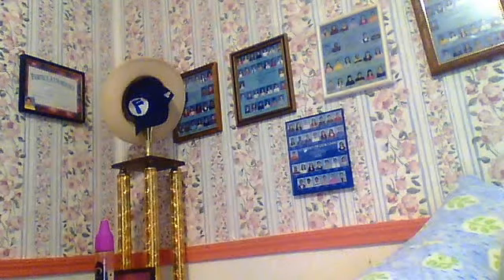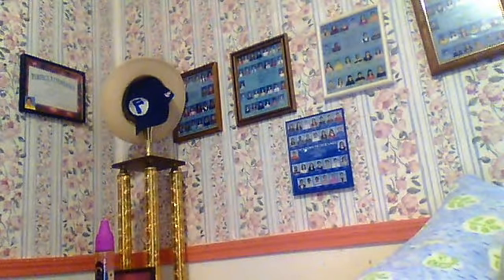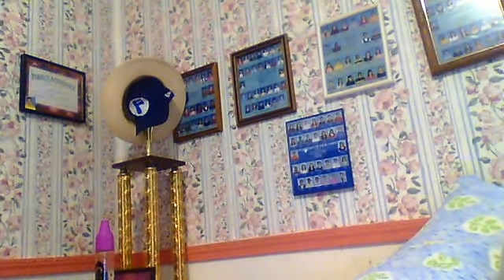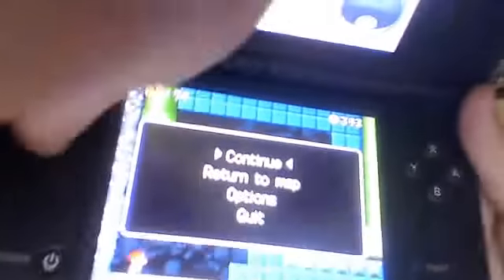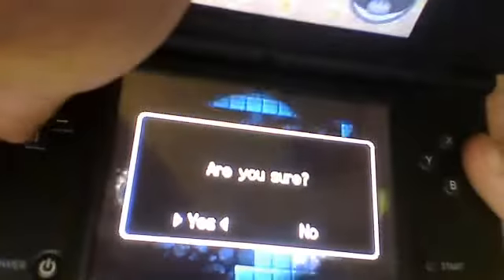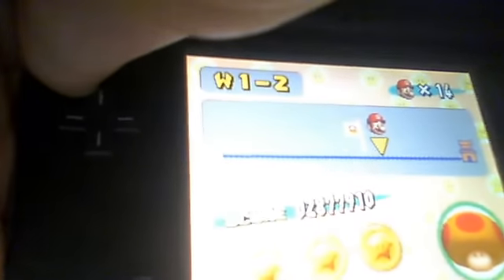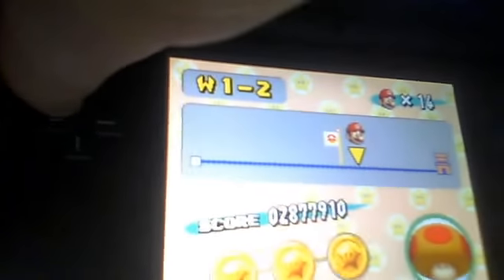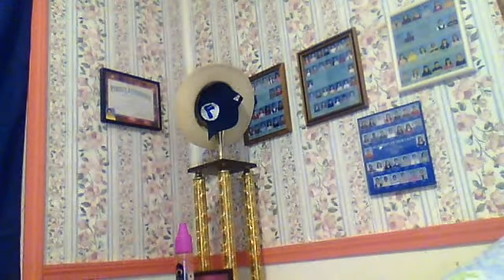How to get a backup mega mushroom without shroom house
My first vid please subscribe and rate and comment now you dont have to waste 5 star coins toget it and you can defeat bosses easily and get lots of 1 ups